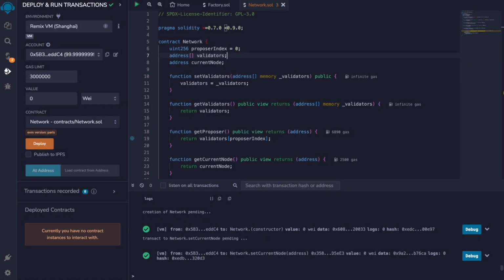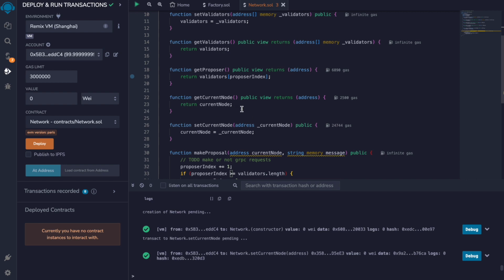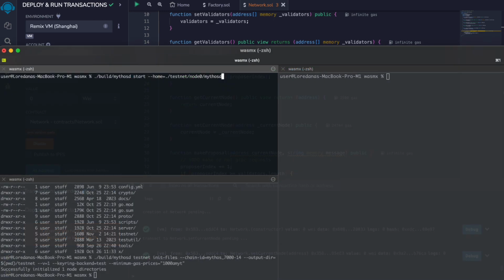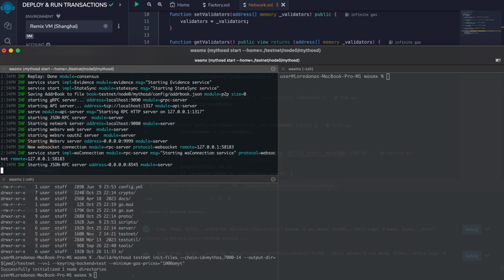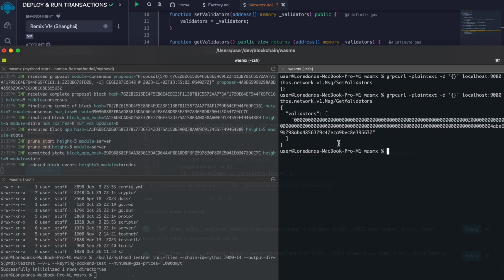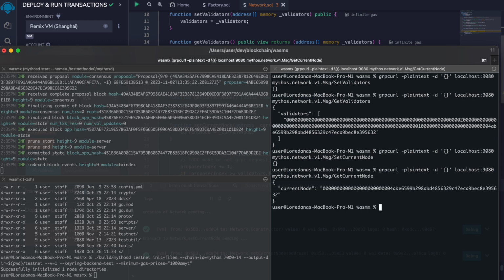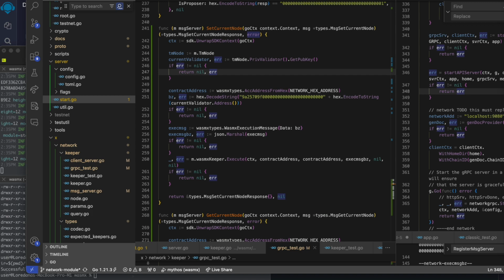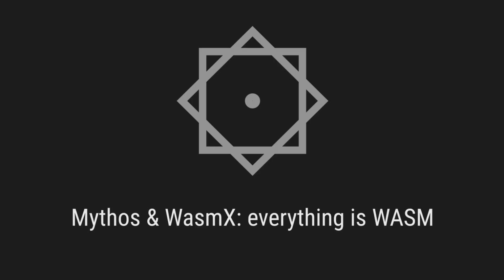Contract Execution with Transient Storage: the 1st modular, WASM contracts-based blockchain core